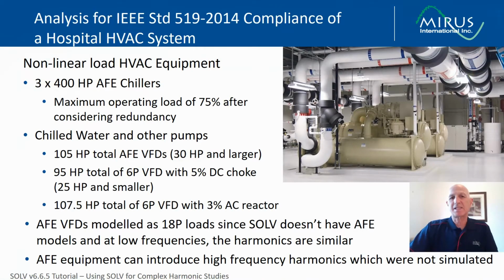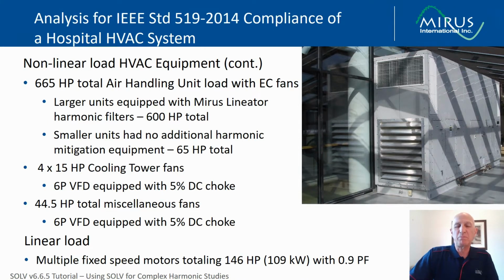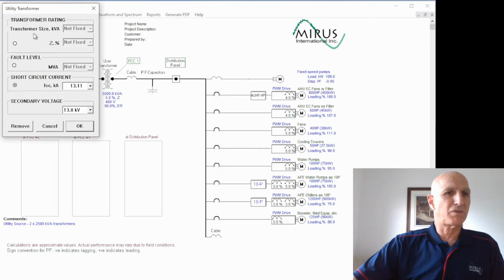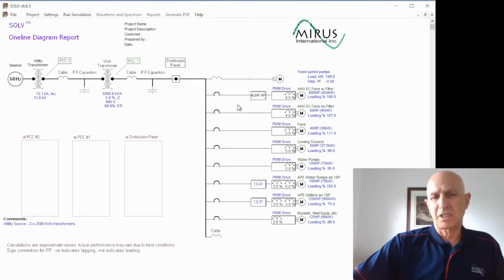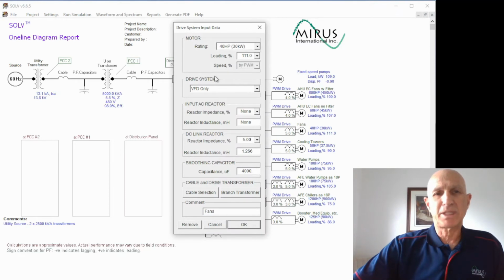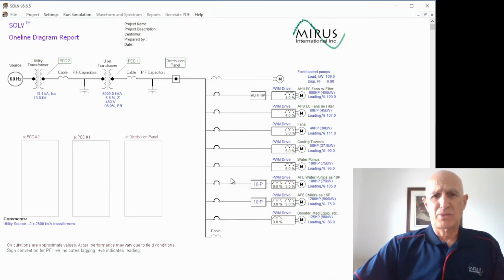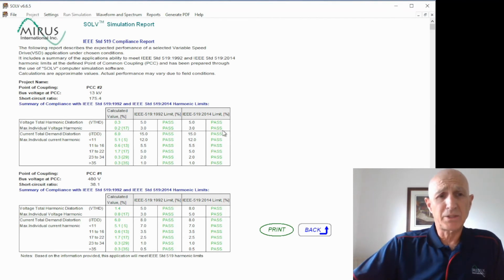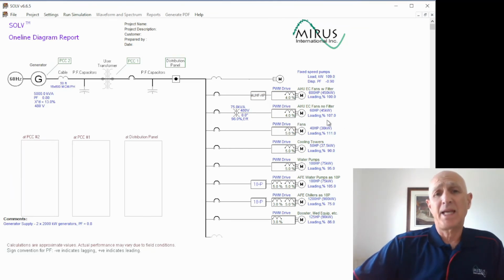SOLV Tutorial 5 Using SOLV for Complex Harmonic Studies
Although SOLV is a relatively simple tool to use for typical harmonic calculations, it can be used to calculate harmonics even in relatively complex power systems. This video demonstrates some of the more advanced features and functionality of SOLV.